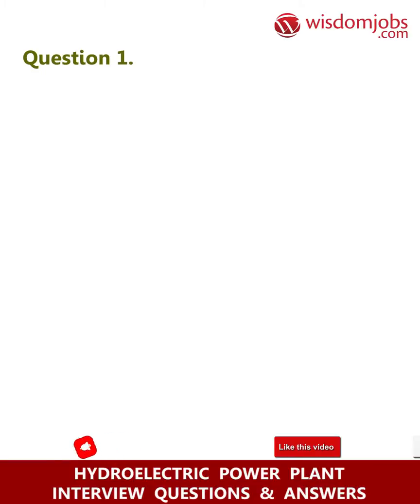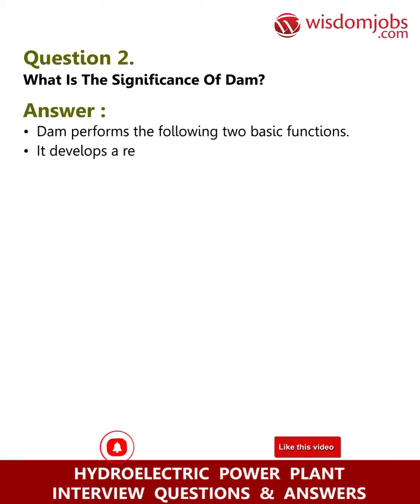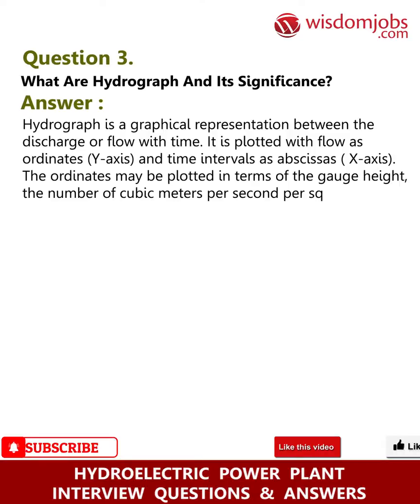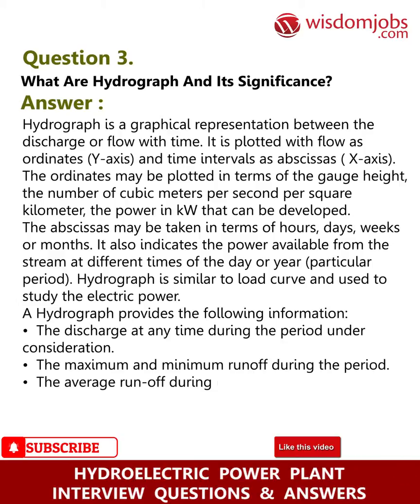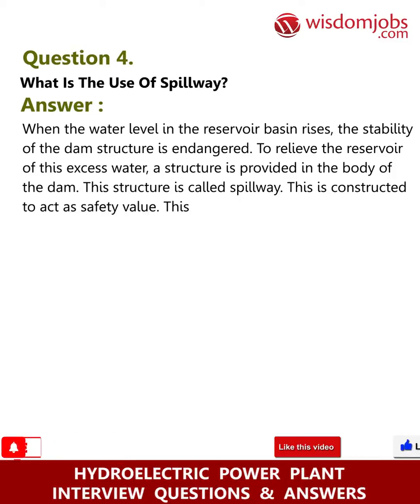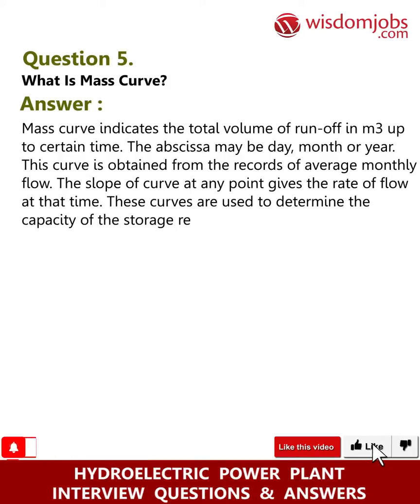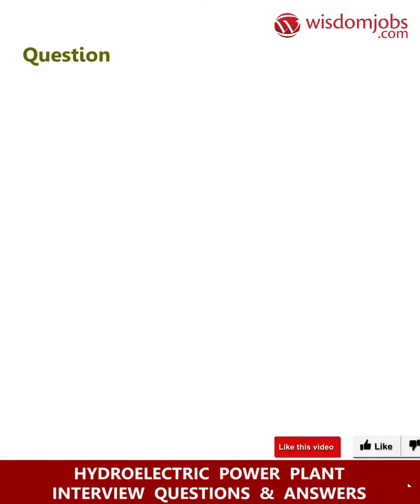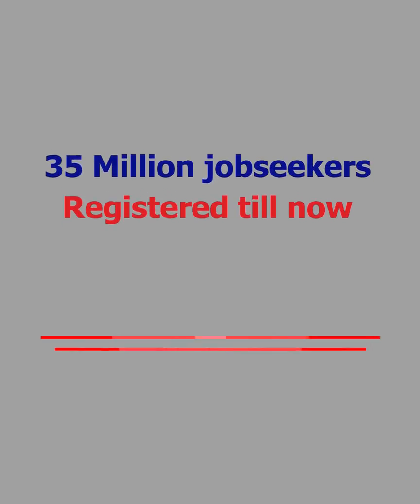Hydroelectric Power Plant Interview Questions and Answers 2019 Part-1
FAQ's For Hydroelectric Power Plant Interview Questions and Answers 2019 Part-1 | Hydroelectric Power Plant

Hydroelectric Power Plant Interview Questions and Answers, Question1: What are the essential elements of the hydroelectric power plant? Question2: What is the significance of Dam? Question3: What are Hydrograph and its significance? Question4: What is the use of Spillway? Question5: What is Mass Curve?

Do you want to make a career in Hydroelectric Power Plant? Then get ready to answer some popular Hydroelectric Power Plant Interview Questions and answers that you can expect in your next Hydroelectric Power Plant interview.  A Hydroelectric Power Plant job interview is one of the most challenging interviews, So, it is essential that you anticipate and prepare for the questions that might be asked of you. Here are some of the most common Hydroelectric Power Plant job interview questions and answers to prepare yourself. So, prepare well and ace your Hydroelectric Power Plant interview. Check out wisdom jobs Hydroelectric Power Plant interview questions and answers to crack your job interview.

Join the LIVE session on Hydroelectric Power Plant Interview Questions and Answers in your Technical round of Job Interviews.

Read Full Hydroelectric Power Plant Interview Questions and Answers follow the